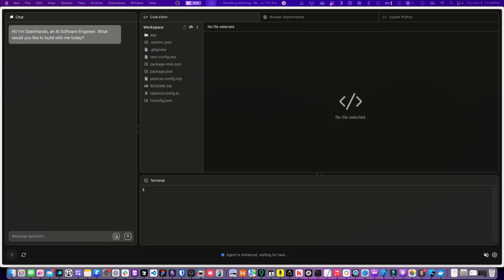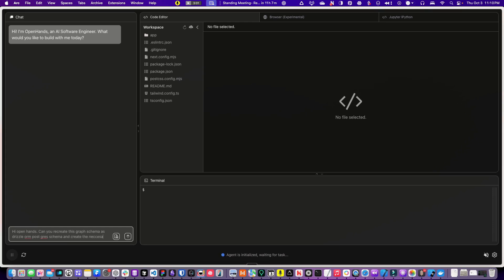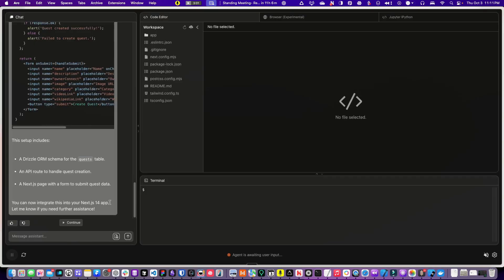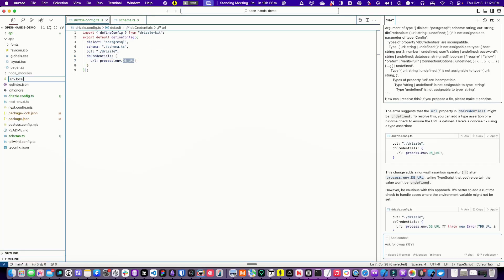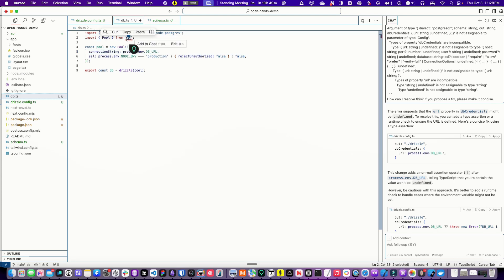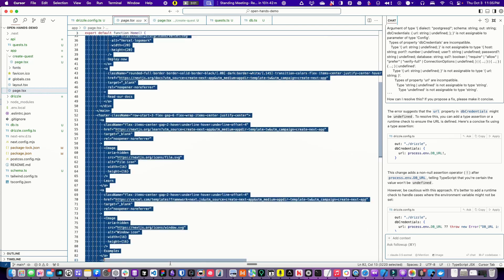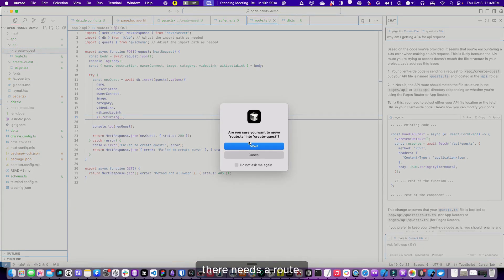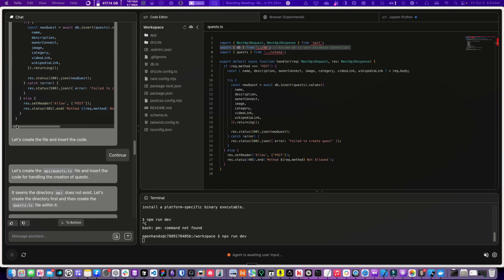Open Hands the Open Source Devin Competitor. Demo: First Impressions & Thoughts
In this video, I dive into the Open Hands demo, an innovative tool for developers that leverages AI to streamline your workflow. This is my first time using it, and I’ll be sharing my honest thoughts and experiences.

If you’re a developer looking to reduce manual tasks and focus more on solving complex problems and creative challenges, this AI-powered tool might be for you. I’ll walk through how it can help you tackle those tedious backlog items, optimize your productivity, and even give you more time to over-engineer your dotfiles.

Open Source Agents for Developers
Use AI to tackle the toil in your backlog, so you can focus on what matters: hard problems, creative challenges, and over-engineering your dotfiles.